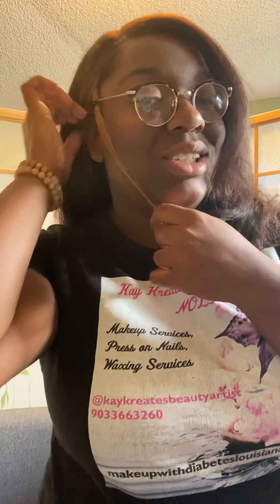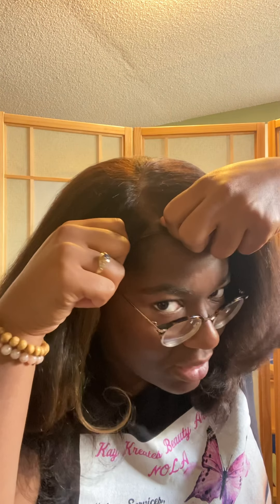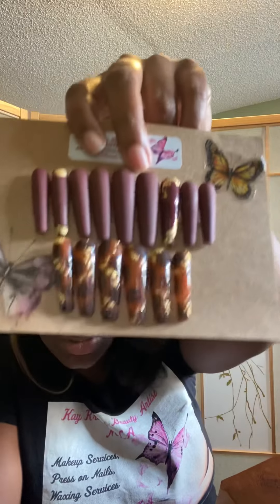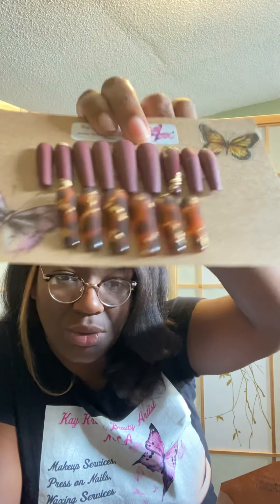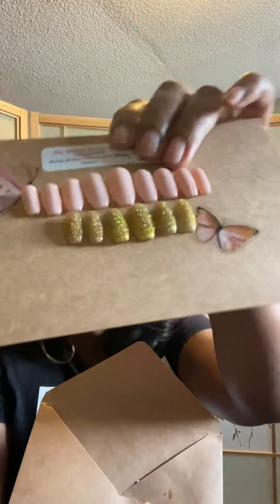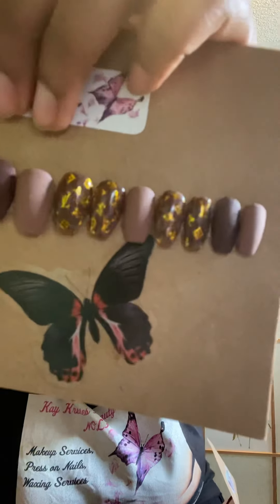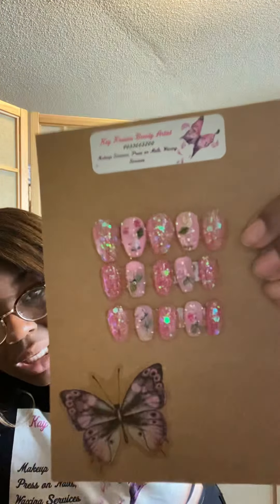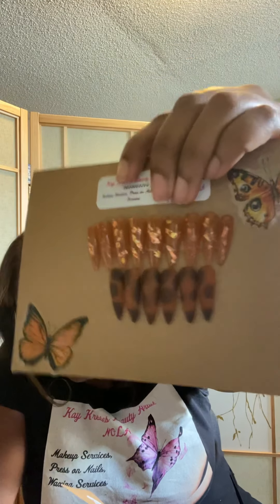Atina AliExpress Kinky Straight Lace Front Wig by Kay Kreates Beauty Artist, plus Press On Nails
💄Make-up Services, Waxing, Press ons 💄
Kay Kreates Beauty
Looking for a Makeup Artist? Are you on a budget? Let me know your budget and I can make something happen. Beauty has no boundary!

Professional Beauty Artist